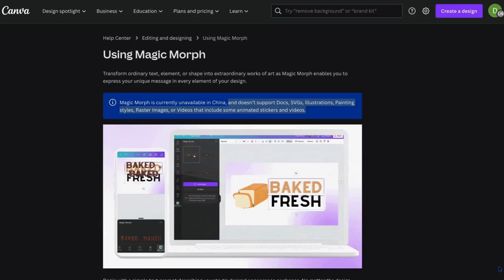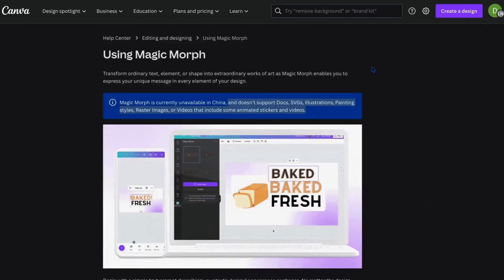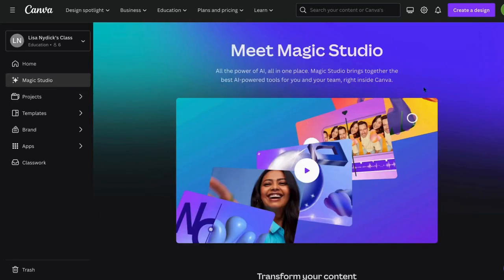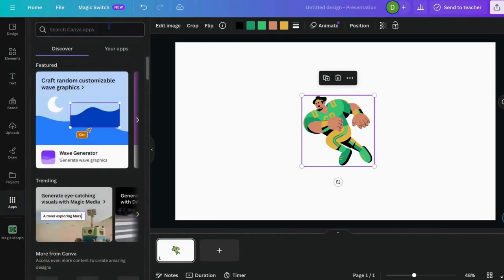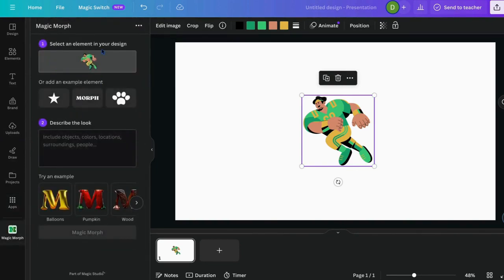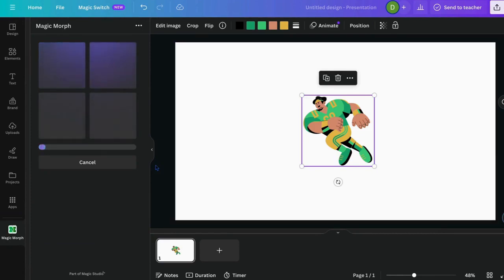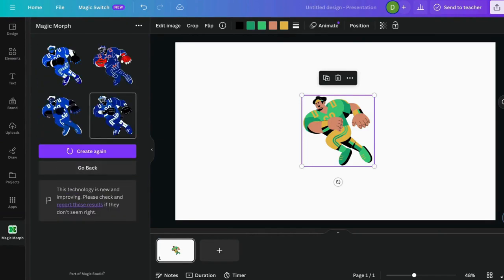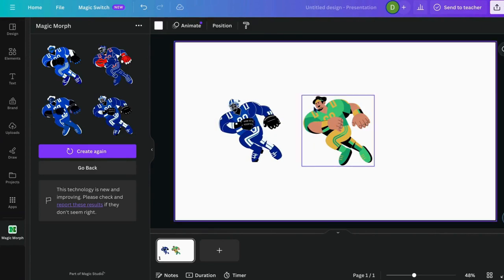Quick and Easy Edits with Magic Morph - Tech Tip Tuesdays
Week of November 28, 2023
This week's video is about how to use Canva's Magic Morph to transform words and objects with a simple prompt.